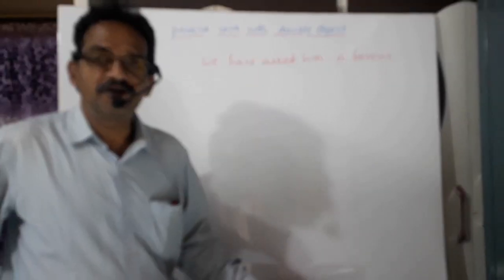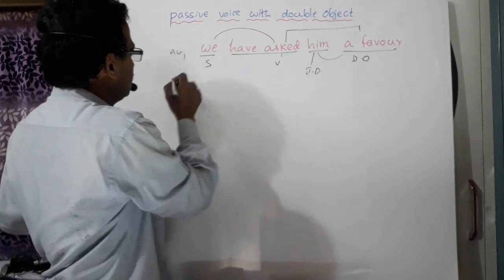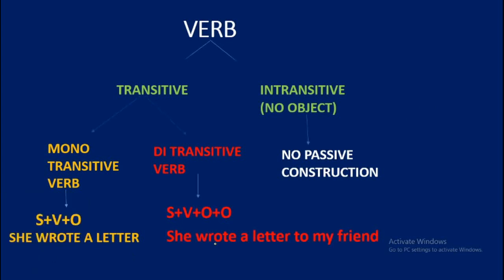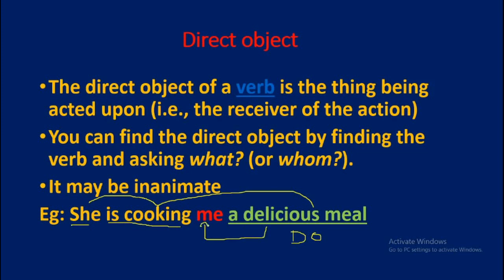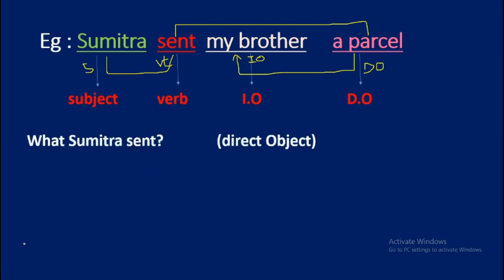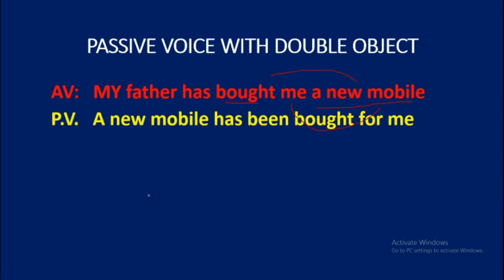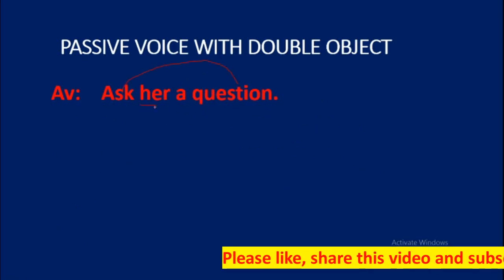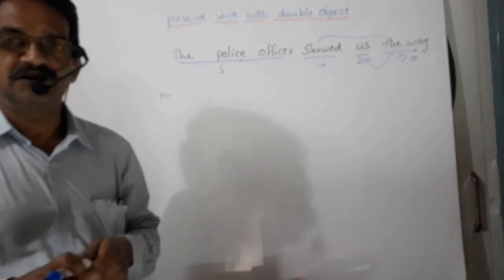PASSIVE VOICE WITH TWO OBJECTS: PASSIVE VOICE WITH DOUBLE OBJECTS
CHANGE ACTIVE TO PASSIVE WITH TWO OBJECTS:  DIRECT OBJECT AND INDIRECT OBJECT